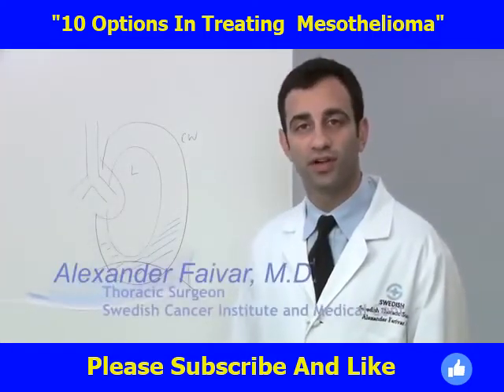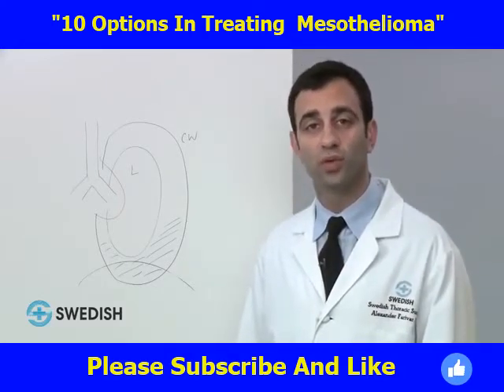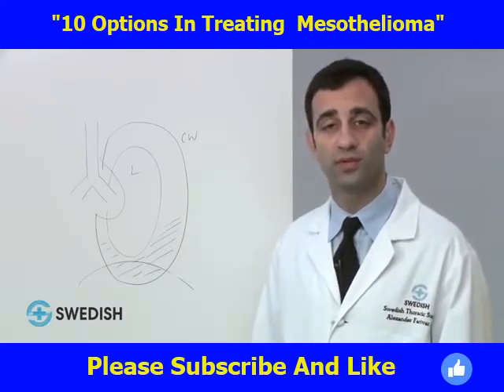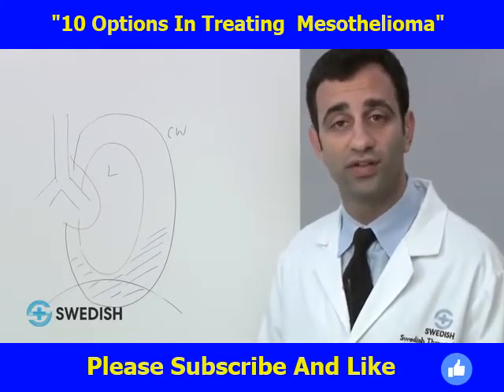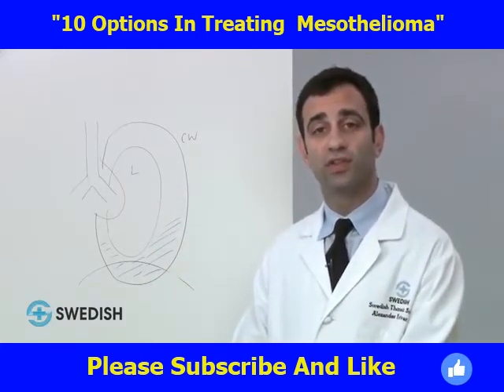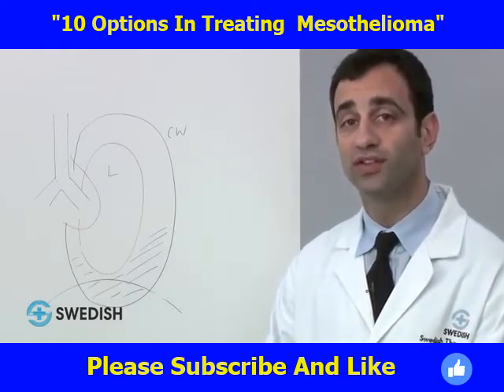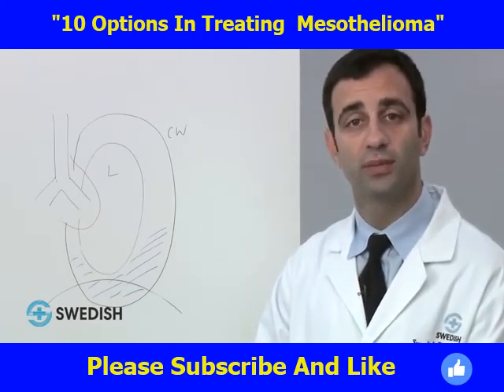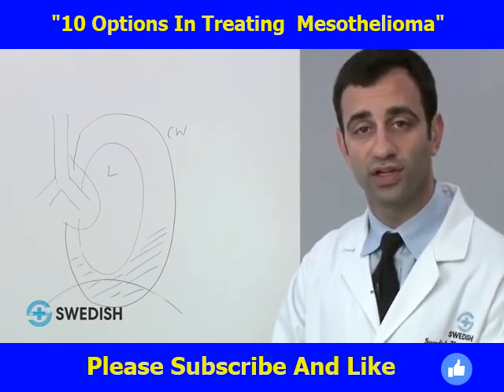"Understanding Your Options: Treating Mesothelioma!"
🚨 Attention! If you or someone you love is navigating the challenges of mesothelioma, this video is for YOU! 💖 Join us as we dive into groundbreaking treatments and cutting-edge therapies that are changing lives. From innovative medical advancements to holistic approaches, we're unveiling everything you need to know about treating mesothelioma effectively.

🔥 What You’ll Discover:

Expert Insights: Hear from top oncologists and healthcare professionals about the latest in mesothelioma treatments.
Real Stories: We’re sharing incredible survivor stories that will inspire you!
Resources & Support: Learn about organizations that offer help and support for patients and families.
Q&A Session: We answer your burning questions about mesothelioma treatment options!

💡 🎥 Dive into our next video for some invaluable health tips that can transform your well-being! Together, let's embark on this journey to better health—thank you for being a part of our community! 👇🔔